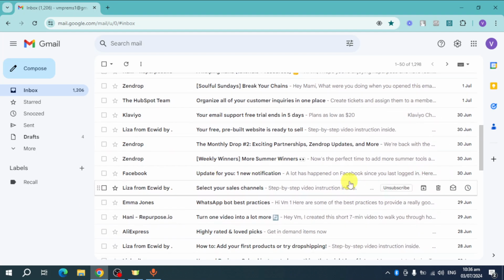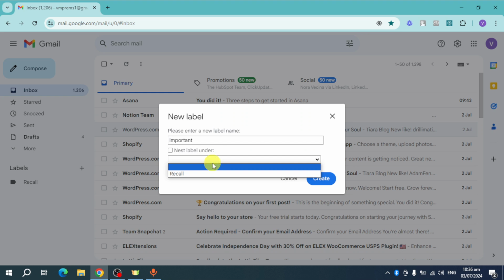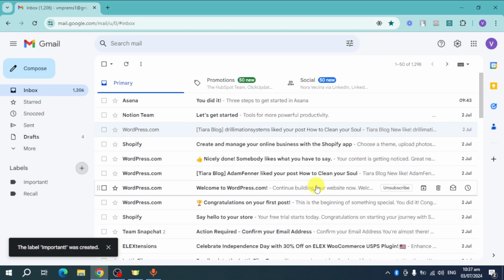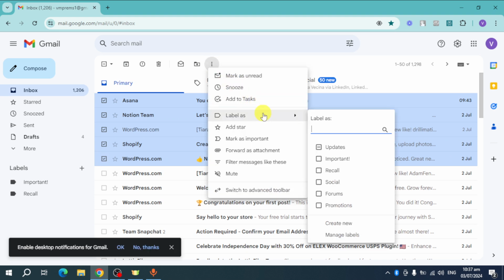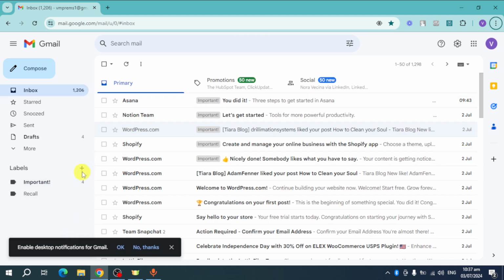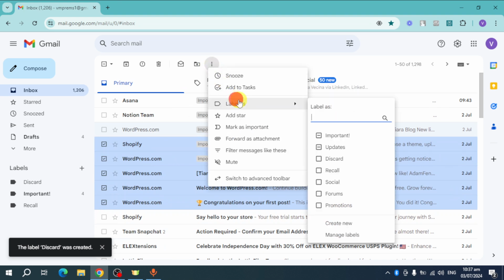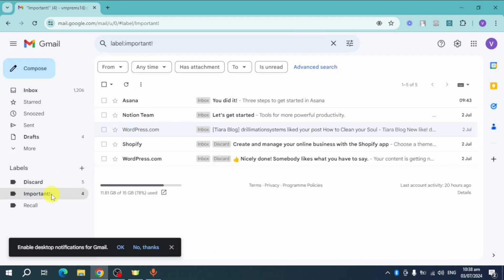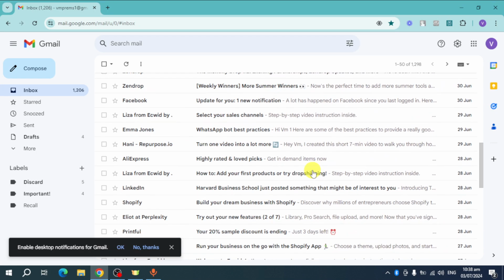How to Organize Your Emails in Gmail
Are you drowning in a sea of unorganized emails in your Gmail inbox? In this educational video, we will show you step-by-step how to effectively organize your emails in Gmail for maximum efficiency. Say goodbye to inbox overload and hello to a streamlined email experience. Watch now and learn how to declutter your inbox with ease.